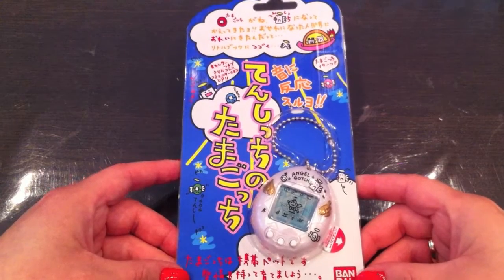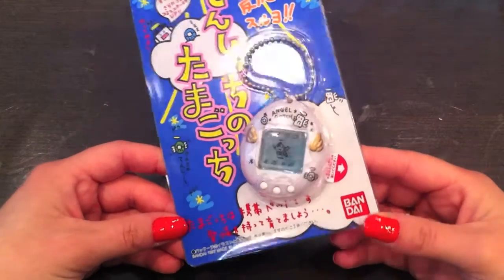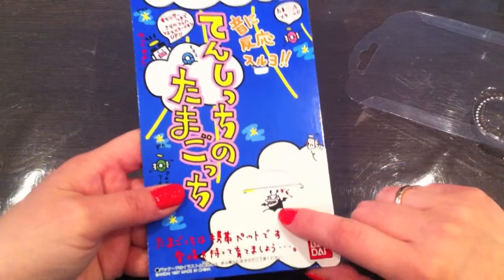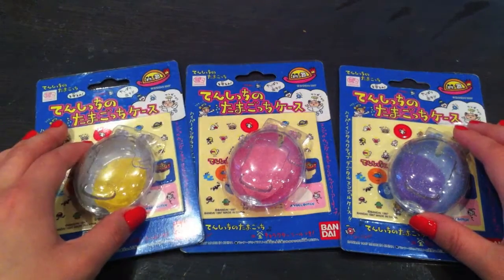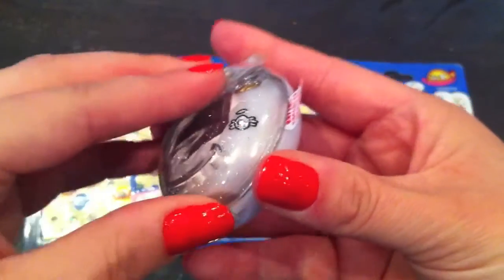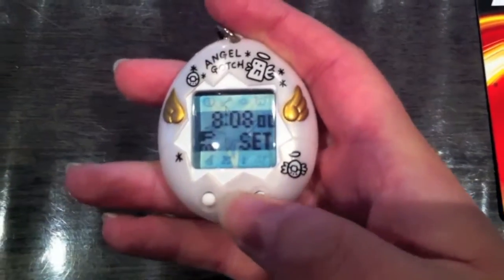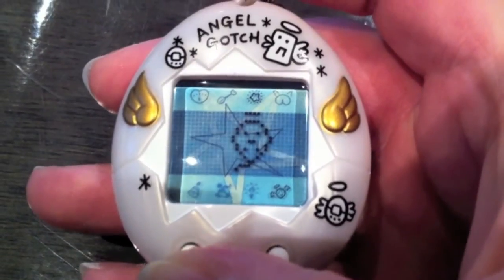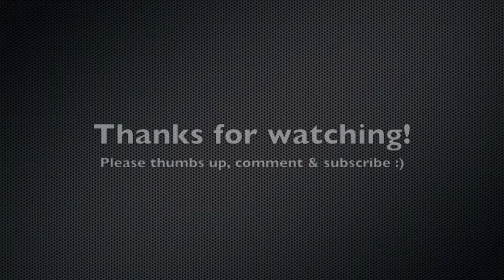Introducing the Tamagotchi Angel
Hey guys!

This is a re-make of the Tamagotchi Angel video that I posted about a year ago. Unfortunately the batteries died and the screws are stuck so I can't change them :( So instead I used a part of my older video where I show you the icons. Unfortunately it's not an in-depth explanation on all the icons but never mind :)